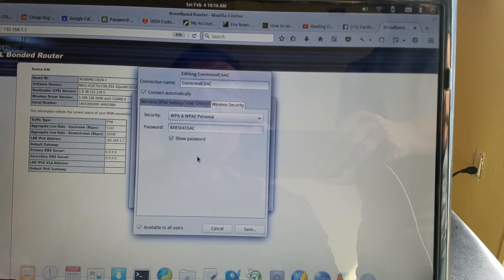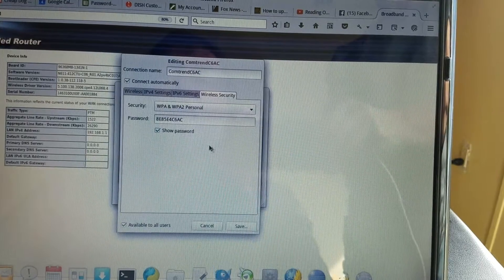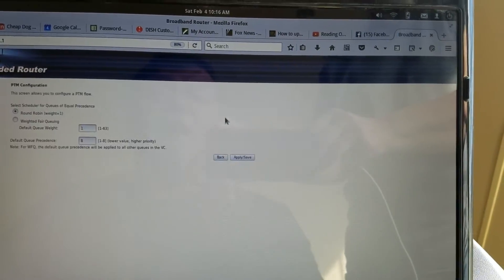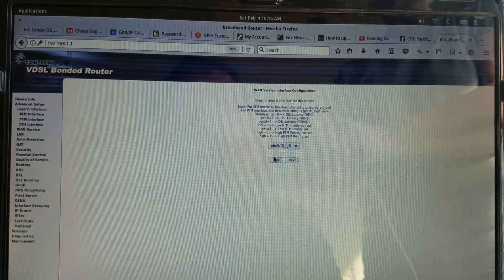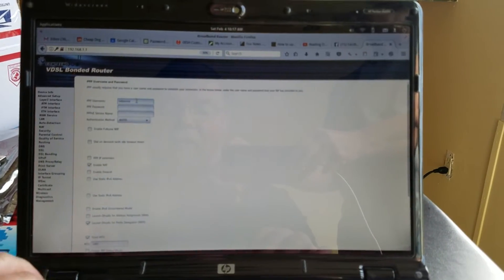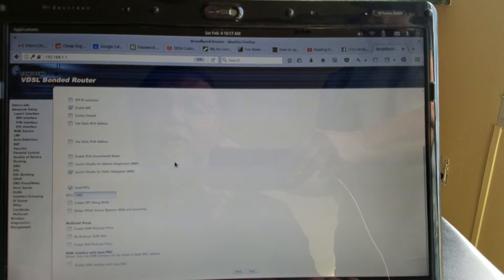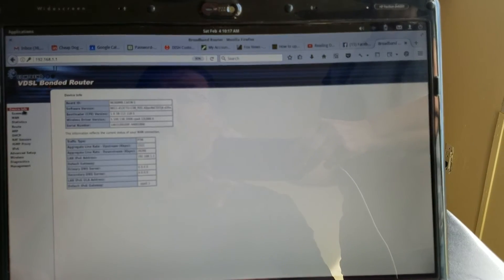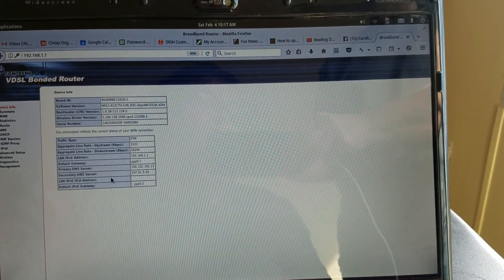Comtrend 3100u Windstream bonded pppoe setup